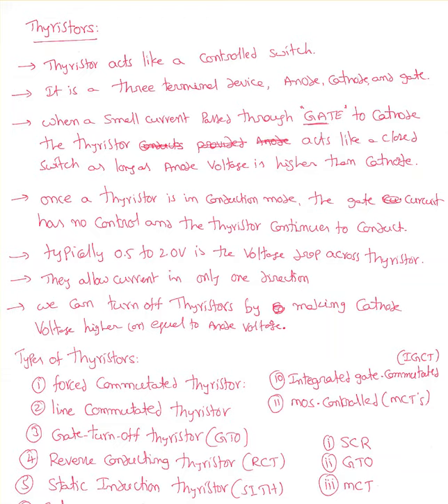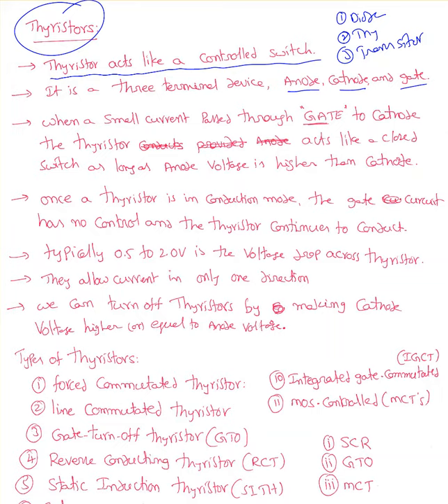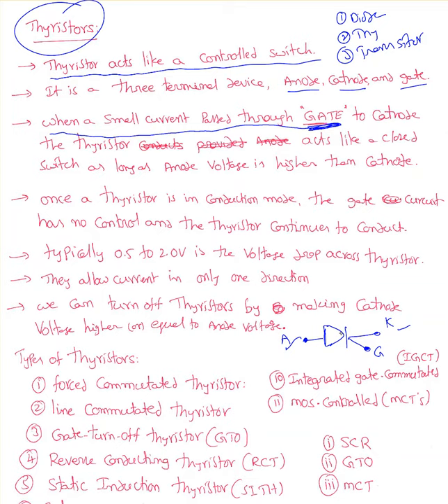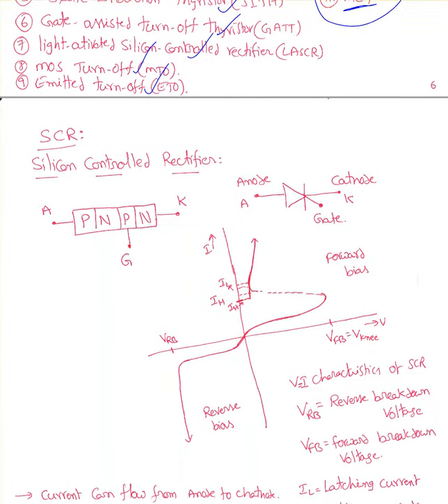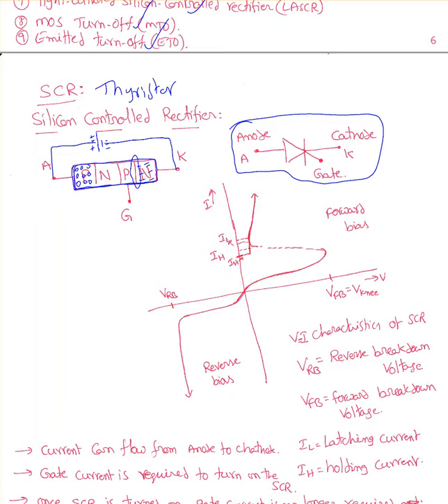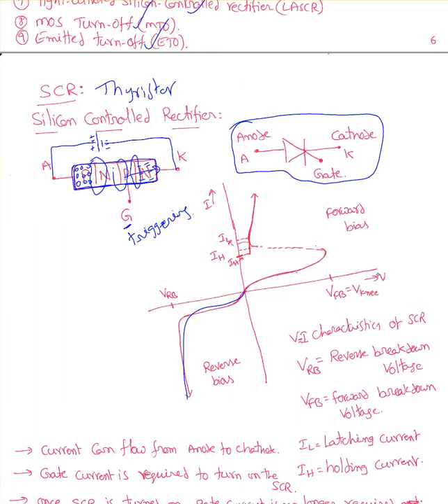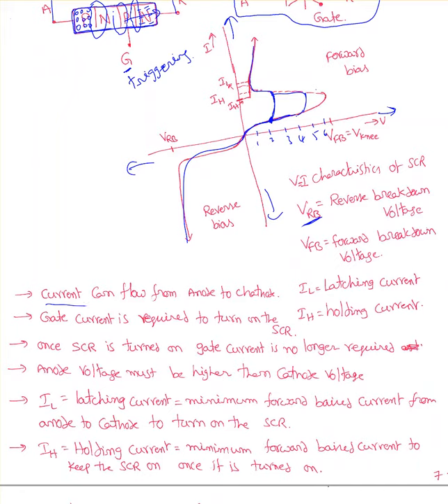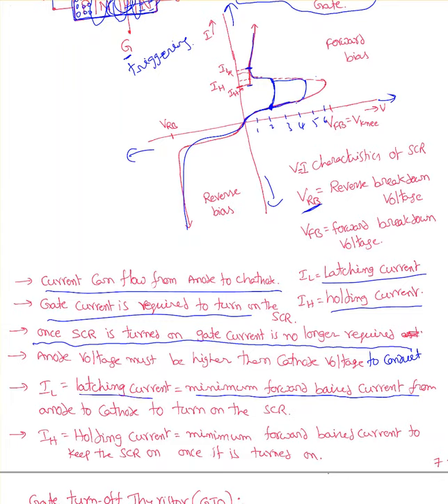Power Electronics Ch 1 Introduction 003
In this video I talked about Thyristors